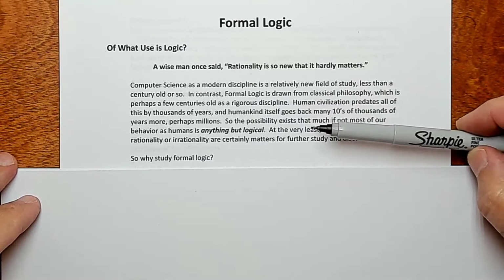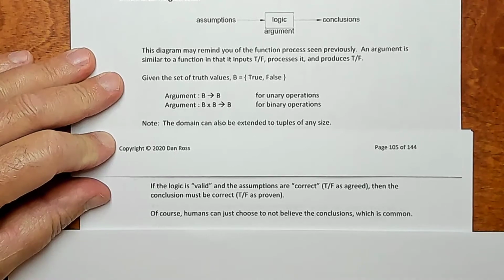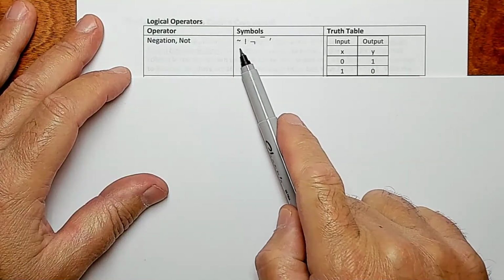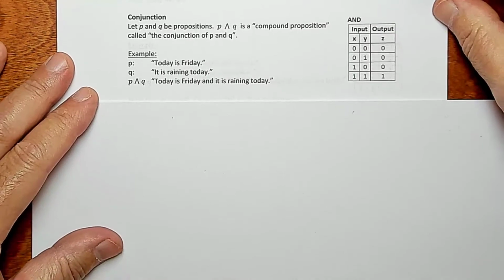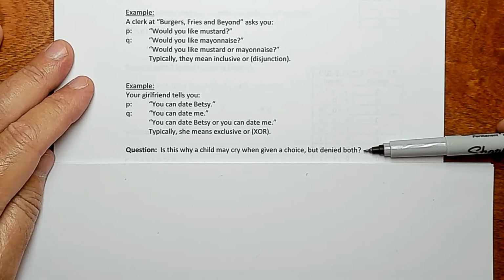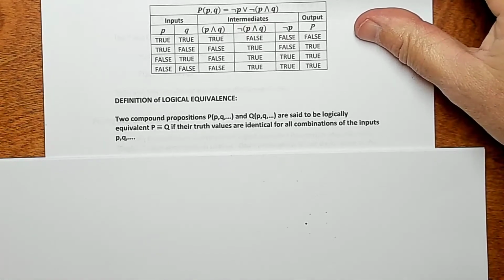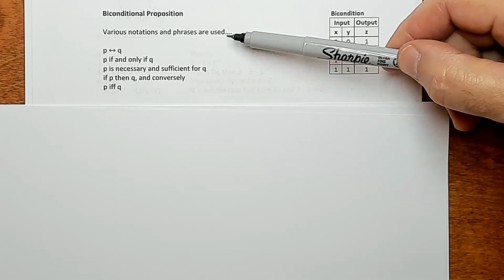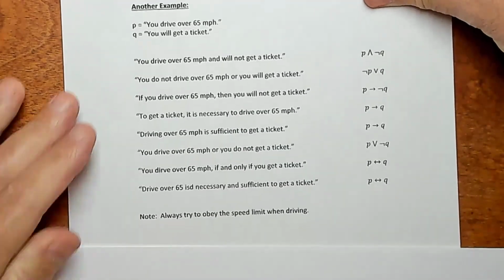Formal Logic 1 Logic, Propositions, Compound Propositions, Operators, Logical Equivalence